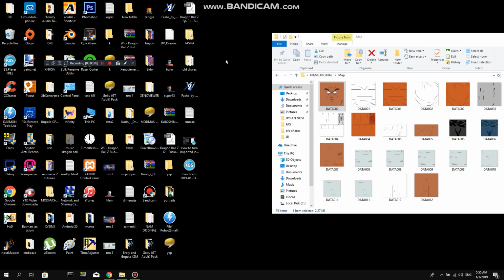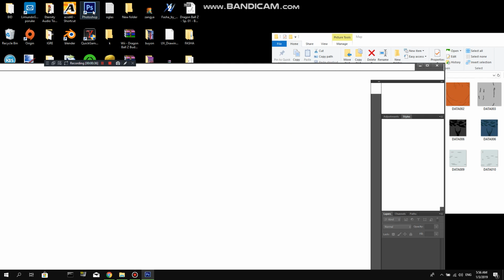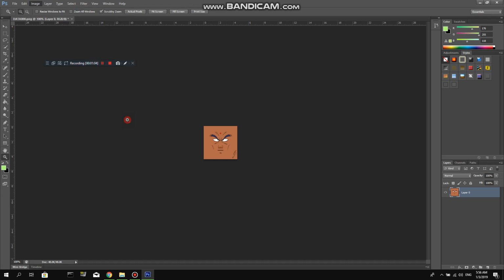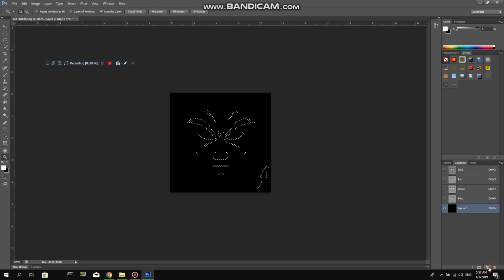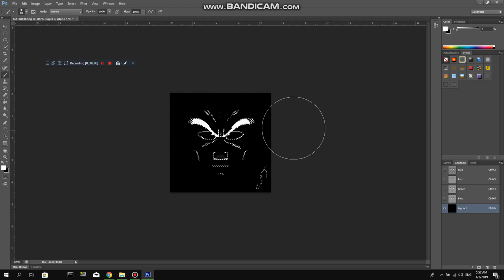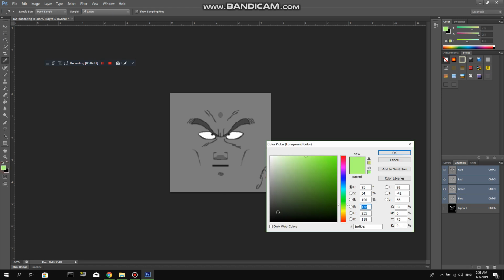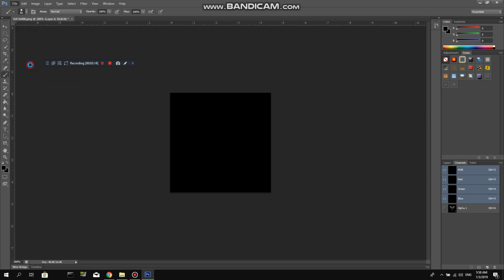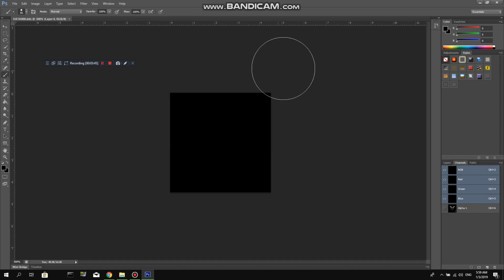How to create xenoverse 2 textures out of colored png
When you download model that you want to import into xenoverse you in many cases have colored pngs,and since xenoverse 2 using textures with alpha layers that inherits its colors from dyt.emb you gotta know how to turn any texture to xenoverse 2 type of dds texture or emb...